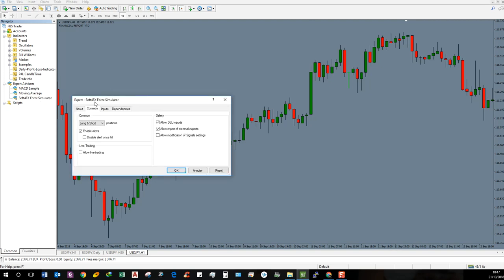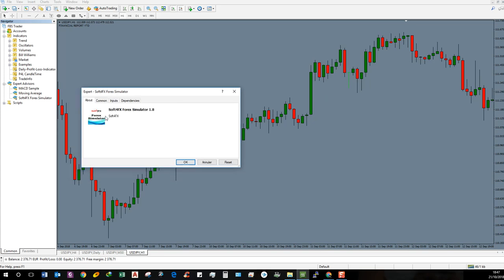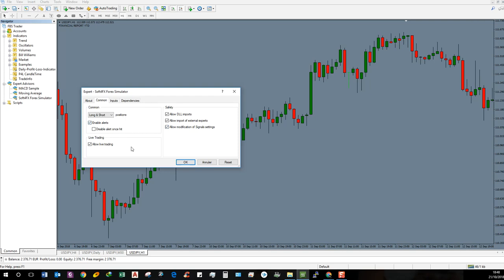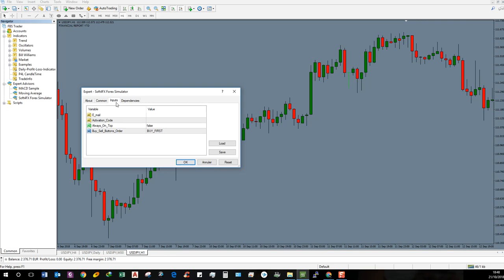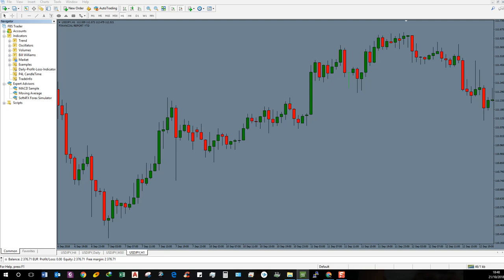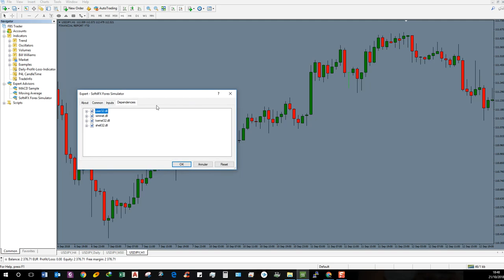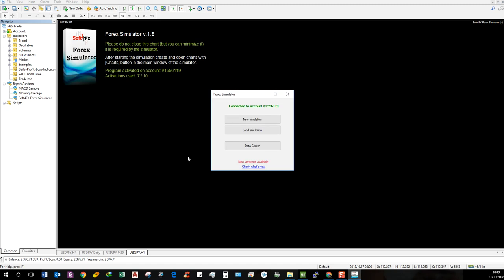Forex simulator: improve your forex trading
Are you looking for a comprehensive forex simulator to improve your trading skills? Look no further than this video! In this video, we showcase a powerful forex simulator software that is compatible with both MT4 and Metatrader platforms.

 With this forex simulator MT4 and forex simulator Metatrader, you can simulate real-world market conditions and test different trading approaches to refine your techniques and gain valuable experience.
This forex simulator software provides real-time analysis and feedback, allowing you to adjust your strategies and analyze the results immediately. Whether you're a novice or a seasoned trader, this forex simulator is a must-try tool to enhance your forex knowledge and improve your trading performance.
So, if you want to take your forex trading to the next level, be sure to watch this video and discover the benefits of using a forex simulator Metatrader or forex simulator MT4!